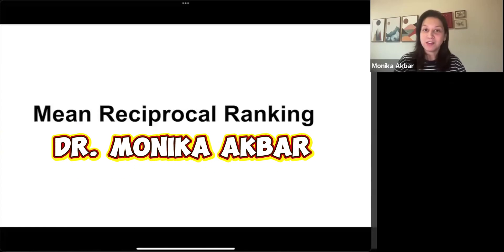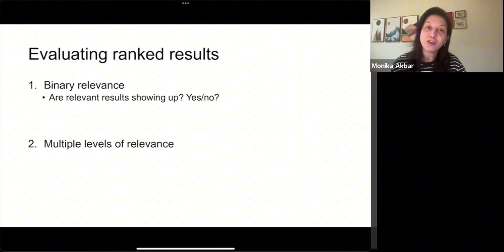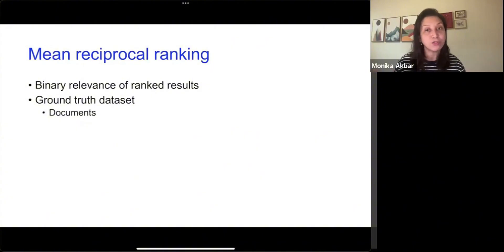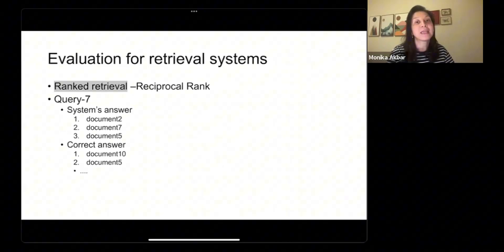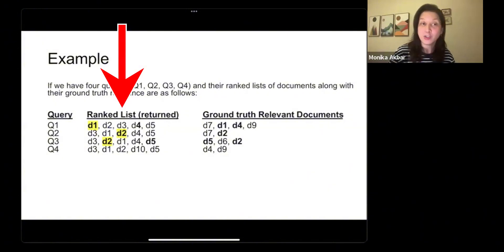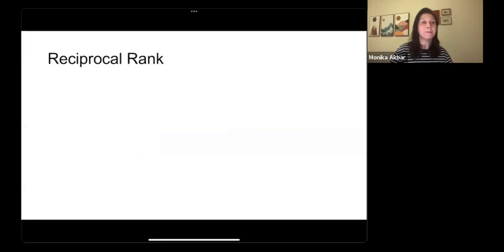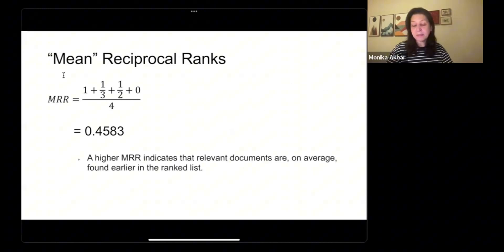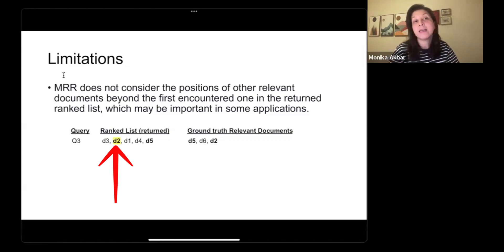Mean Reciprocal Rank (MRR): Evaluating a Retrieval System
In this video, we discuss the concept of Mean Reciprocal Ranking (MRR), a popular metric used to evaluate retrieval systems, such as search engines and recommender systems.

Learn how MRR helps measure the ranking quality by examining the position of the first relevant result. We'll walk through the key formula, examples, and practical use cases to understand why MRR is crucial for evaluating systems where ranking matters.

Dr. Monika Akbar